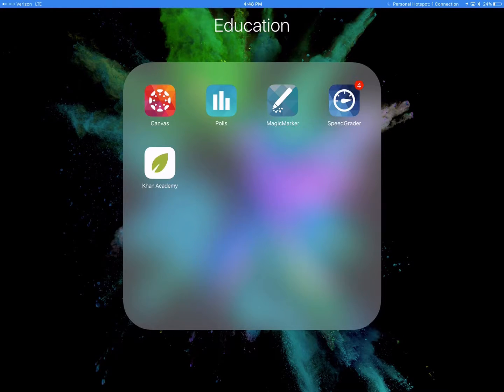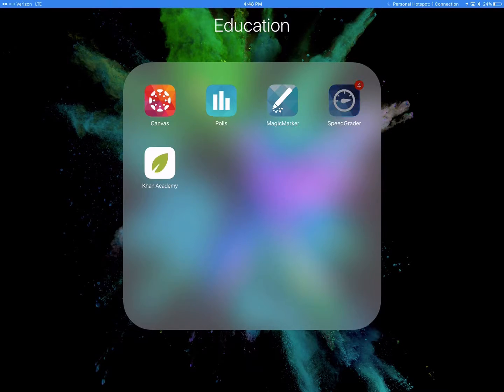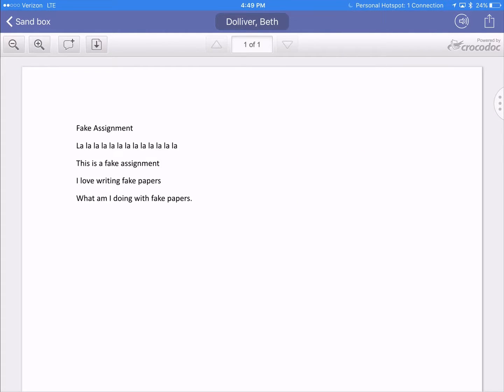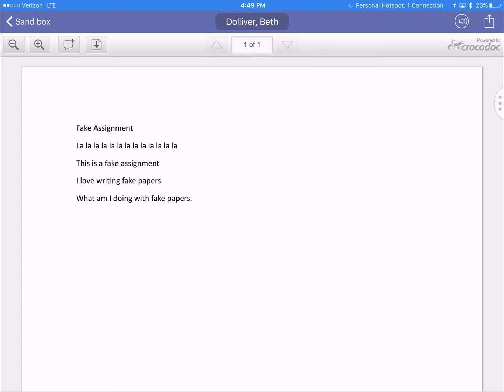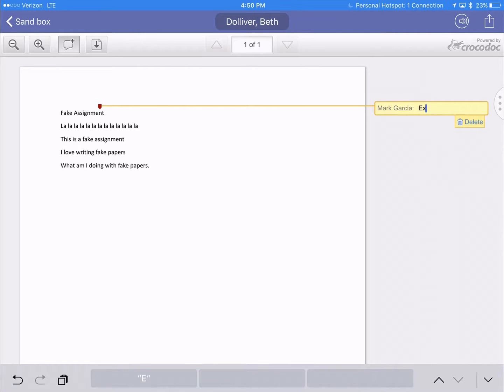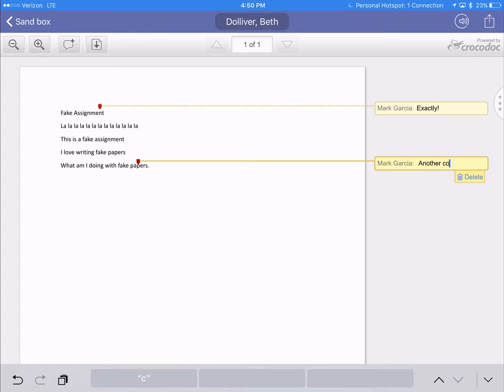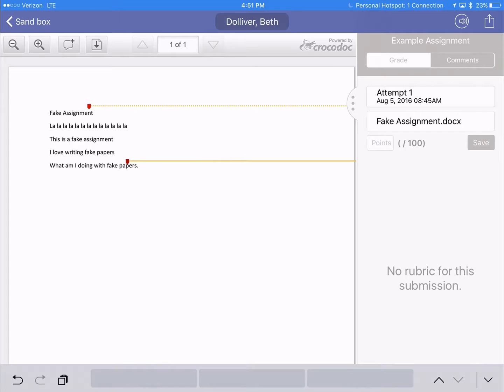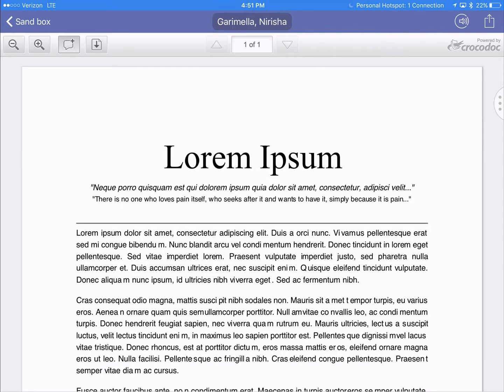6.11 - SpeedGrader for iOS (Unit 6 Assignments)